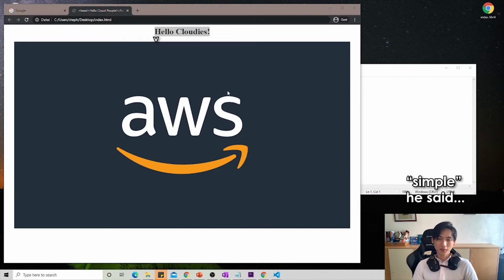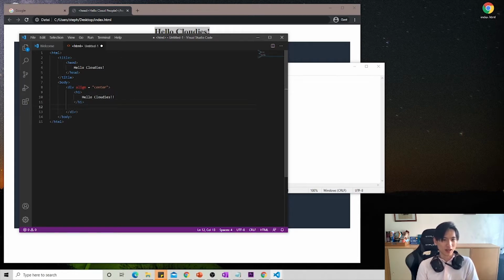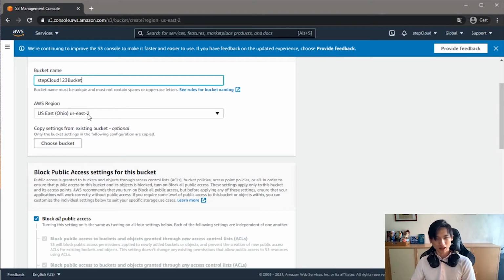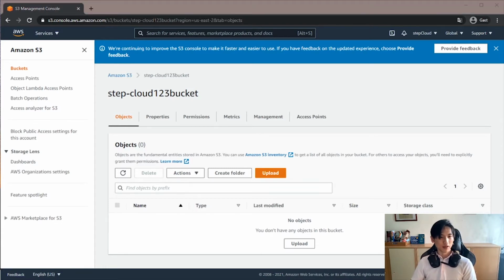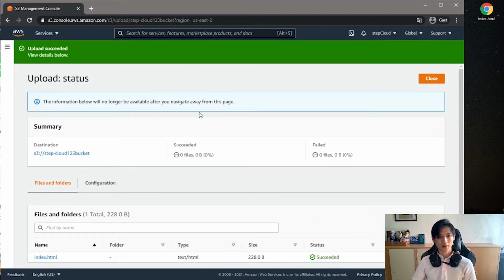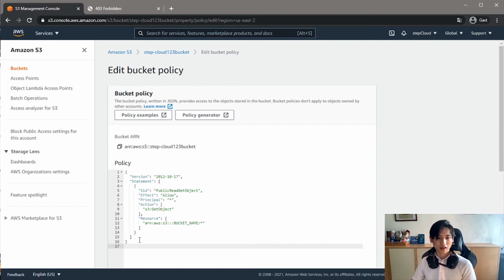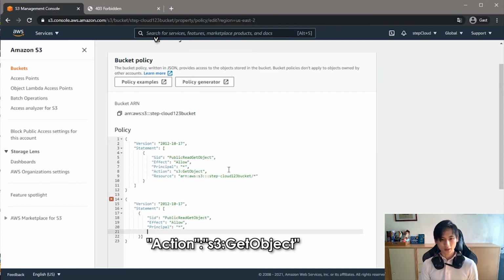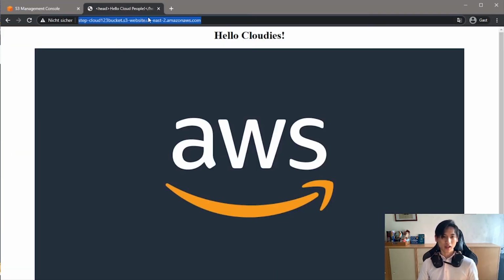AWS Challenge: How to create a Website only using a Cloud Storage? - S3 Bucket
In this video, I will introduce you the fast way to create your own website and post it online.
You just need a storage that is hosted in the internet, that's it! You can also follow the video because there is step-by-step for each of the coding as well.
I hope this video helps you to get a hands on with AWS.